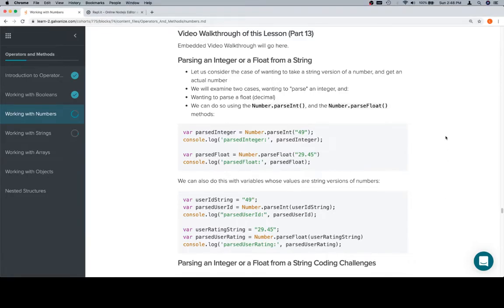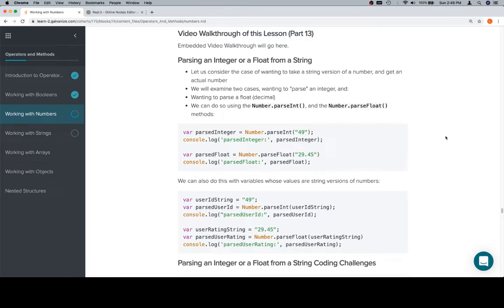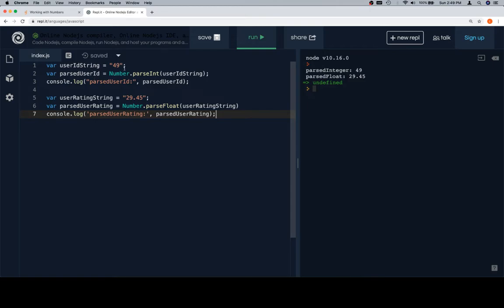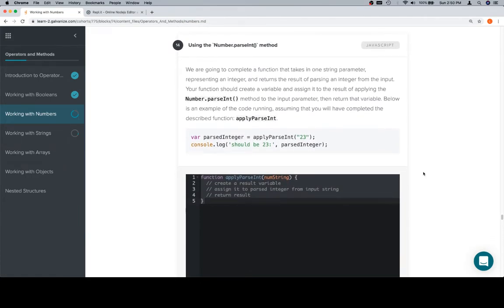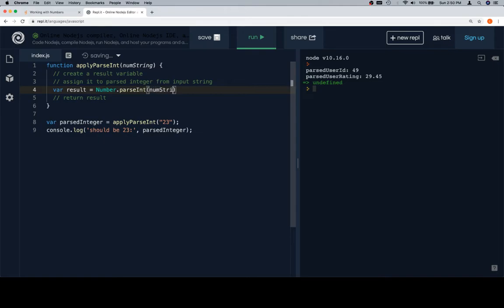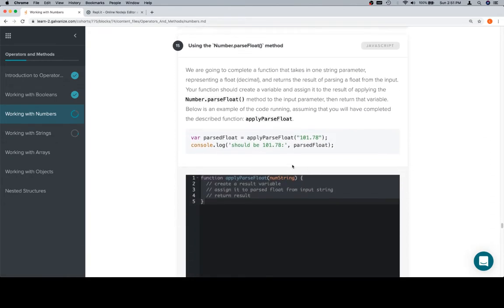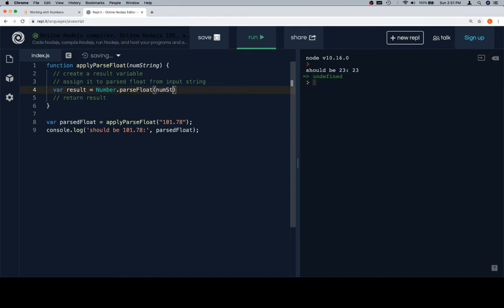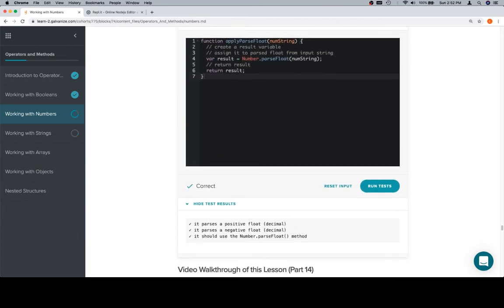Module 0 - Operators and Methods - Numbers - Part 13